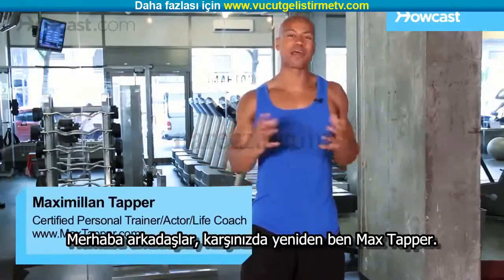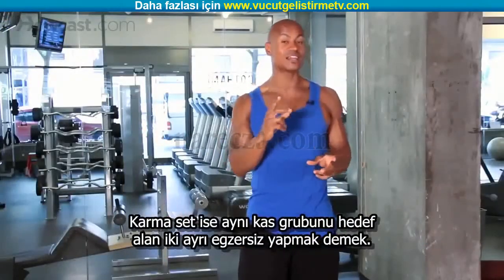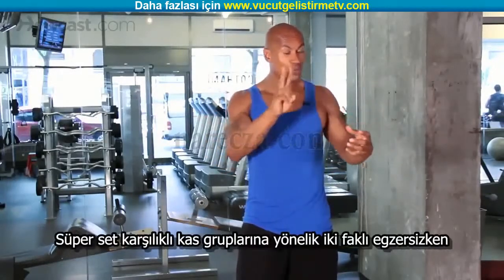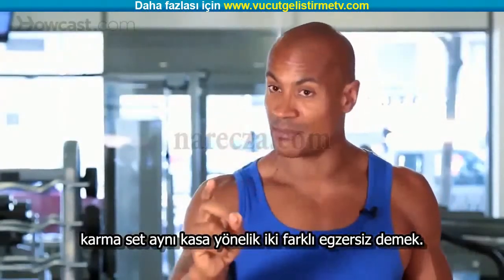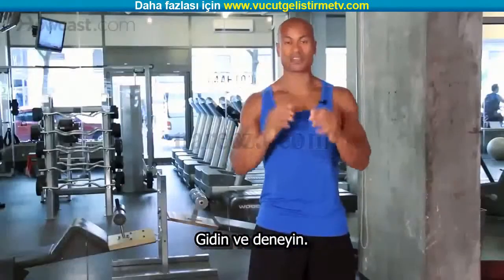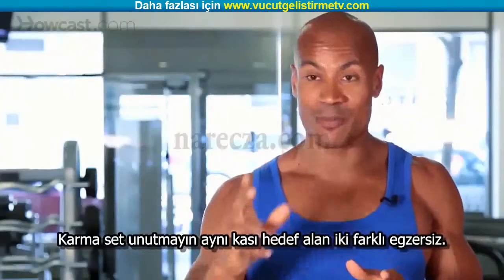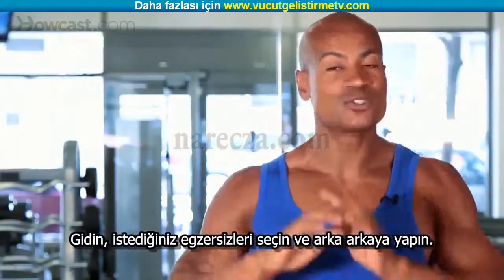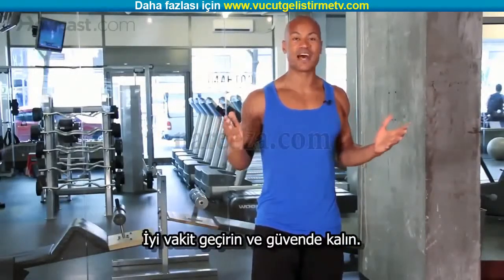Birleşik Set Nedir